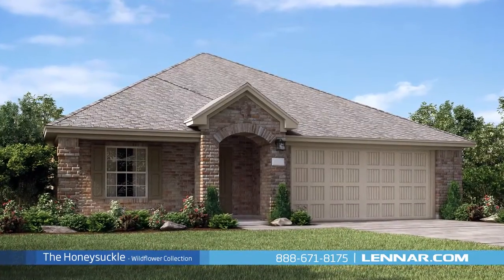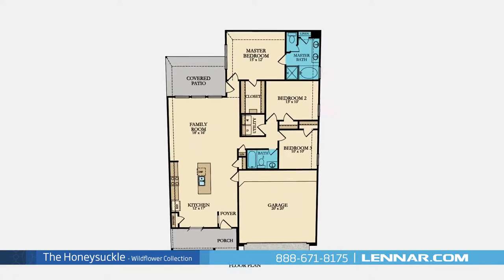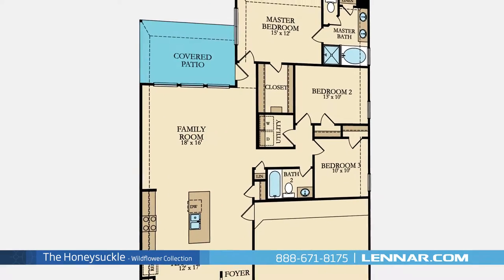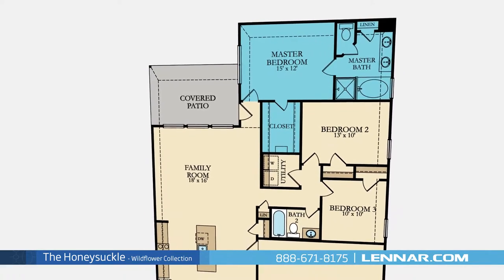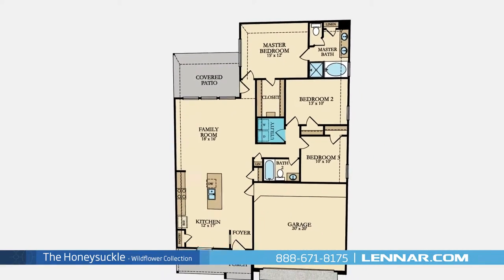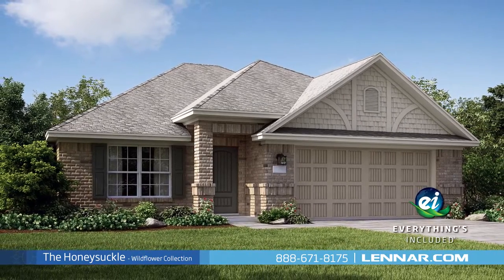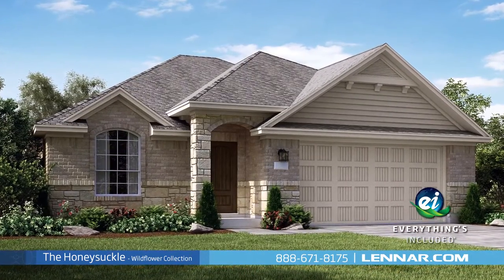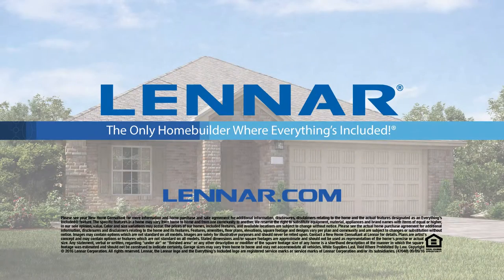The Honeysuckle Home Tour - Lennar Houston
Welcome to the Honeysuckle floor plan This beautiful one story home includes; three spacious bedrooms, two full bathrooms, a gourmet kitchen with granite center island and a large pantry, And a generous family room; all that interact perfectly  with the outdoor covered patio The master suite of the Honeysuckle , includes a  private bathroom retreat with a separate shower and soaker garden tub, dual vanities and a huge walk-in closet. This incredible new home also features a spacious utility room, plenty of extra storage and a 2-car garage. And because Lennar is the only home builder in Houston to offer Everything's Included homes, the Honeysuckle  also includes all of the green features, appliances and luxury designer upgrades that you have come to expect from Lennar. For more information on this amazing new home or for directions to any of our Premier Houston Communities visit